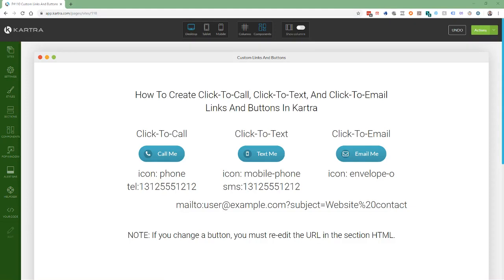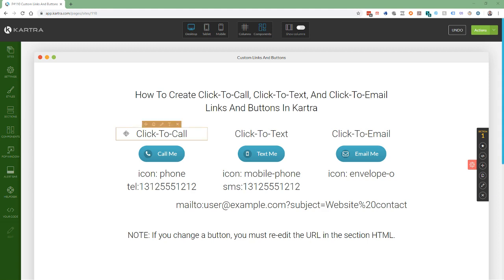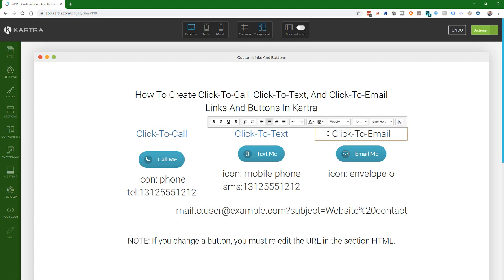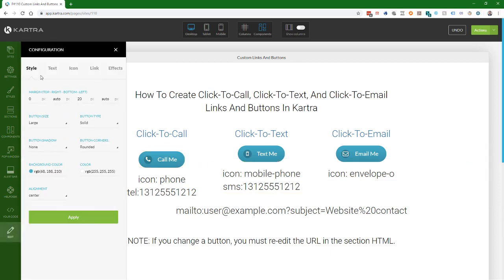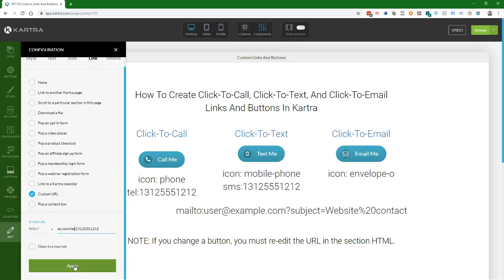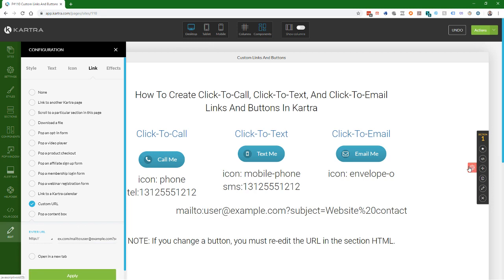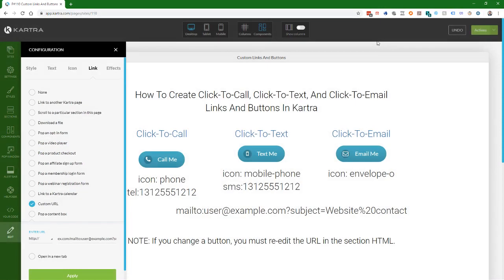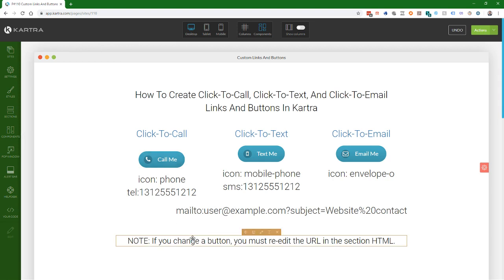How To Create Kartra Click-To-Call (tel), Text (sms), And Email (mailto) Links And Buttons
This video demonstrates how to create click-to-call, click-to-text, and click-to-email text links and buttons for tel, sms, and mailto URLs in the Kartra Page Builder.

Contents

00:00 Introduction and tel/sms/mailto URL overview
01:27 Click-to-call (tel) and click-to-text (sms) text links
02:55 Click-to-email (mailto) text links
03:40 Button preparation (for all URL types) and icon suggestions
05:14 Entering a Custom URL with placeholder
06:53 Accessing the Kartra Page Builder section tools
07:25 Editing the section HTML source code to fix the button link placeholders
09:08 Saving the section as a template for easy reuse

As an alternative to editing the code (and having to repair after every edit), you can use this free URL redirection service from KCSG Power Tools For Kartra or set up a similar redirection service on your own web server:

Please note that the URL redirection service is provided on an as-is basis. In particular, the server may occasionally be down for brief periods for maintenance. Use at your own risk.